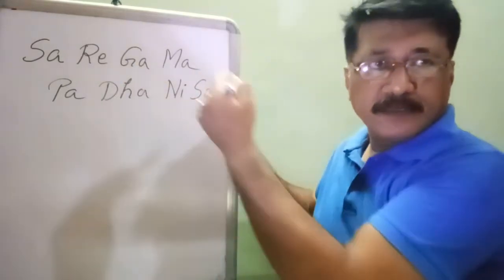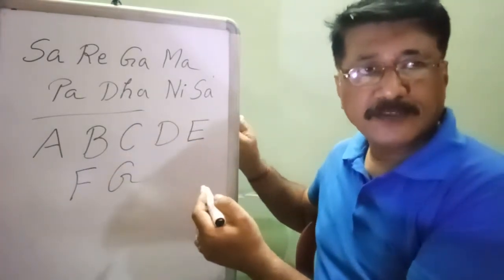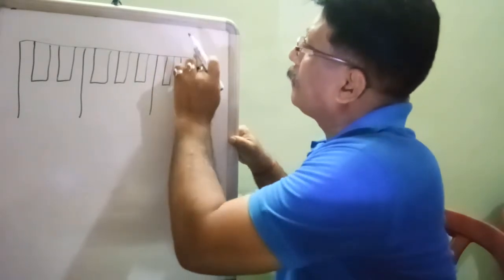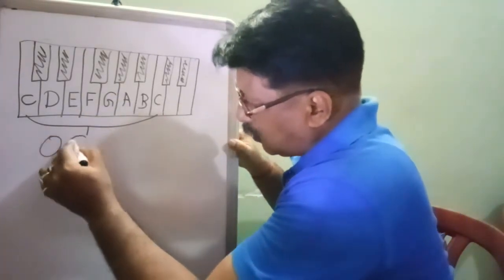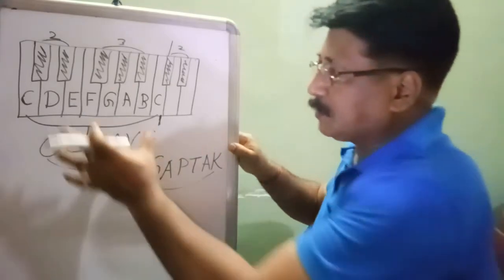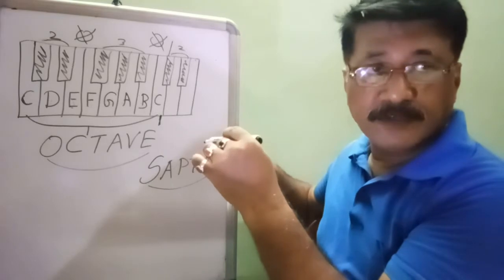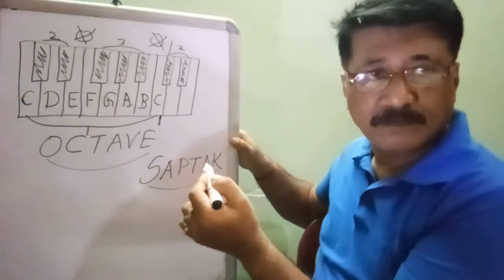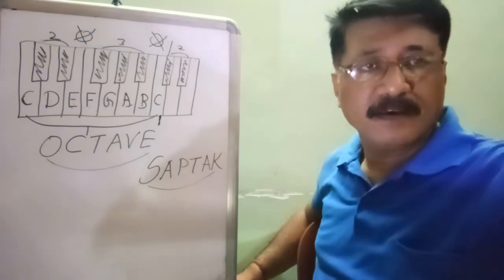FUNDAMENTAL OF MUSIC ...WESTERN and INDIAN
First learn and study the basic concept.
Instead of memorizing ,try to understand.